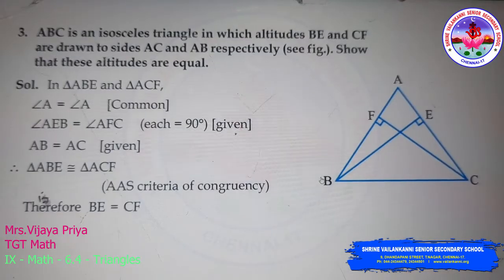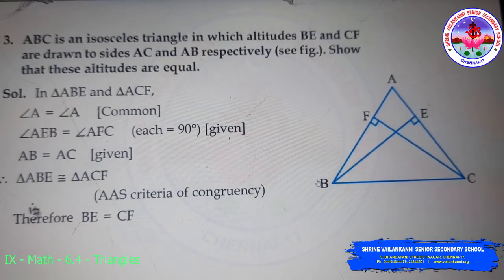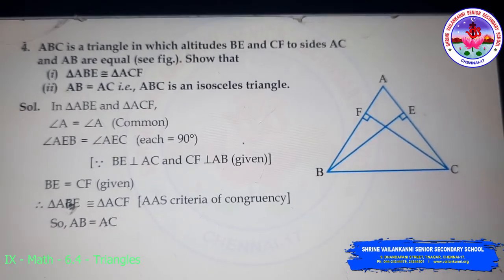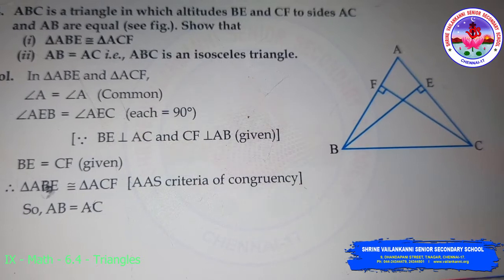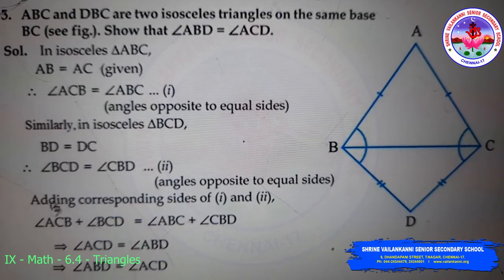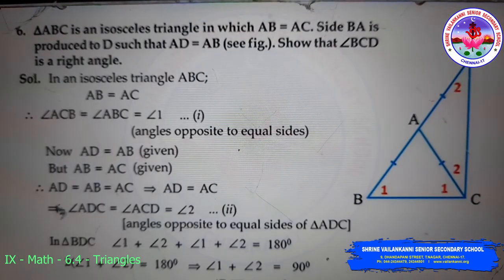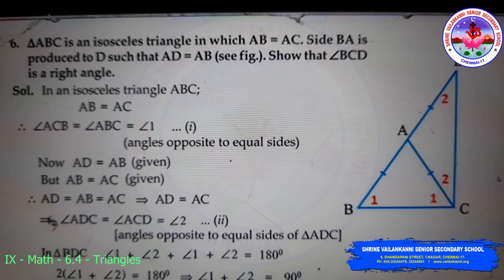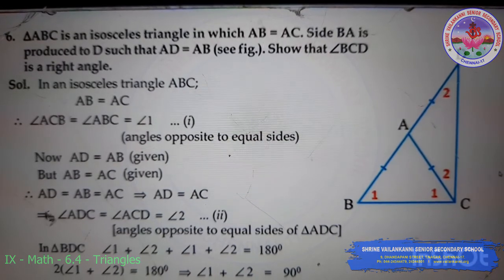SVSSS (9 CBSE) IX Math - 6.4 - Triangles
SVSSS IX Math - 6.4 - Triangles
Duration:⏲ 08m47s

Lesson Description:
This video relates with using of isosceles triangle property in proving of congruence of triangles and hence proving  its sides.